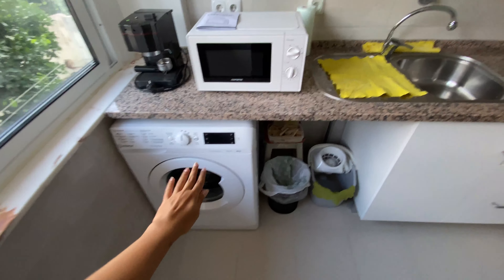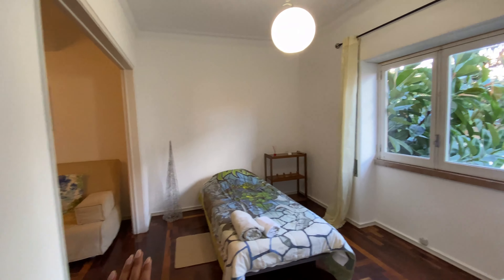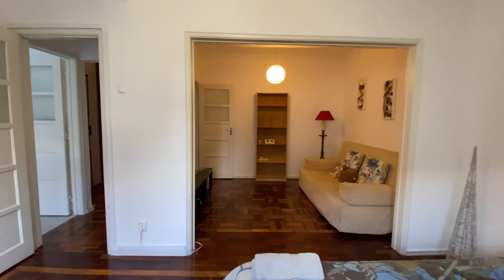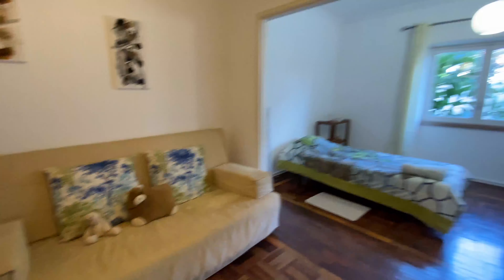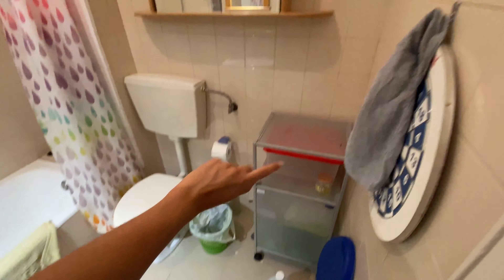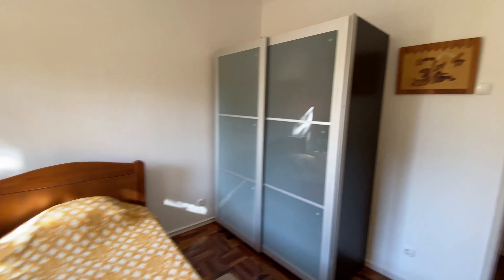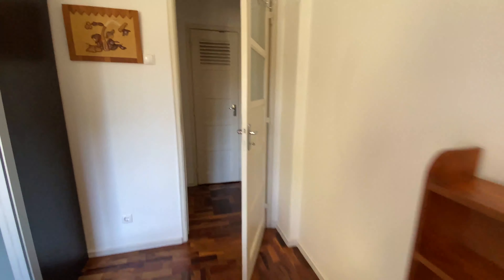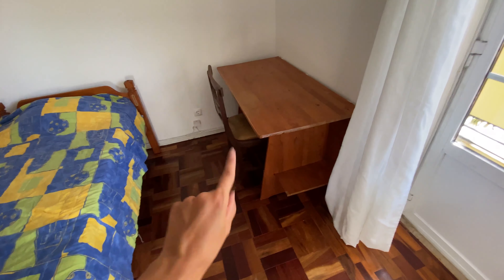Rooms for rent in 3-bedroom apartment in Belém, Lisbon - Spotahome (ref 1064235)